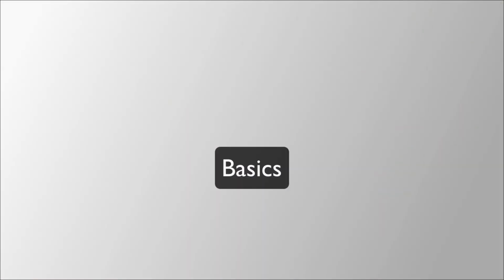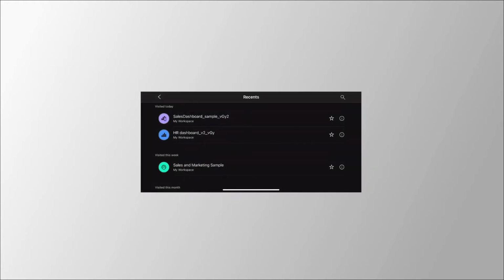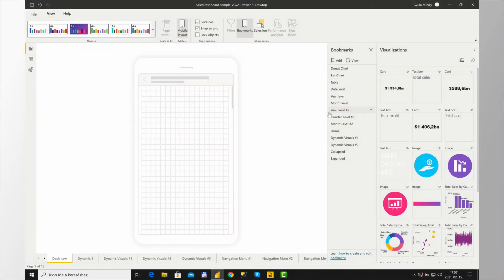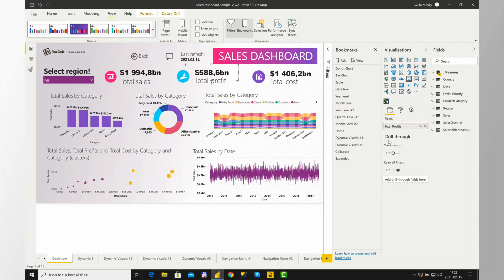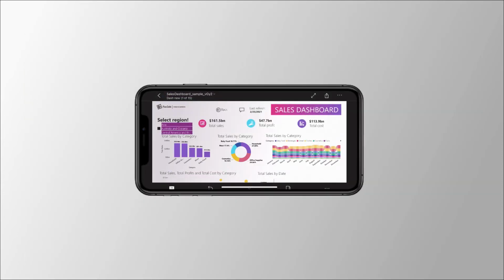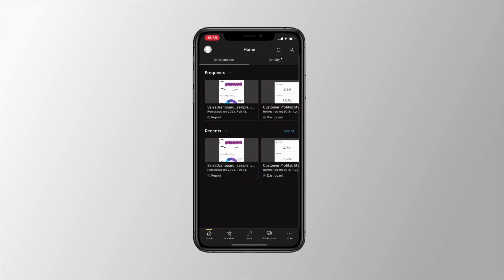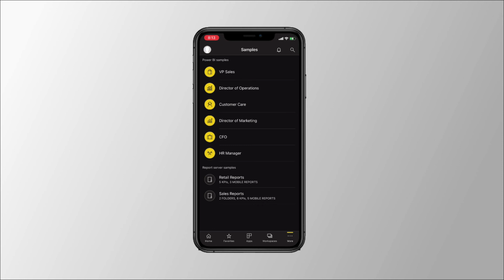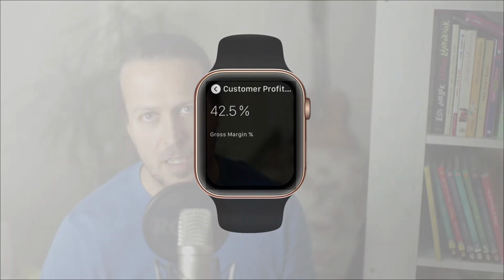Power BI Mobile App Possibilities - Fizzcode